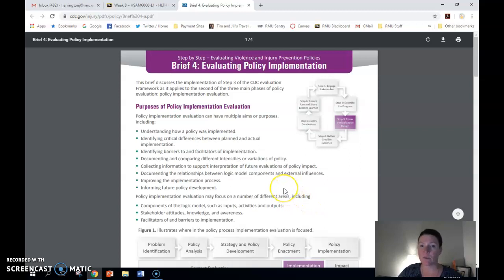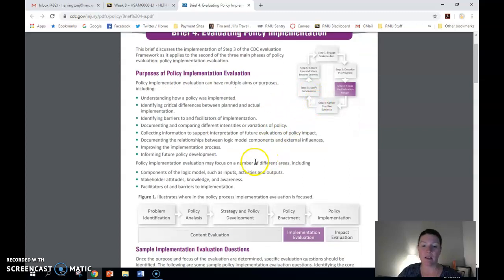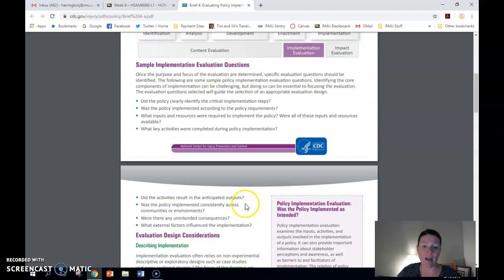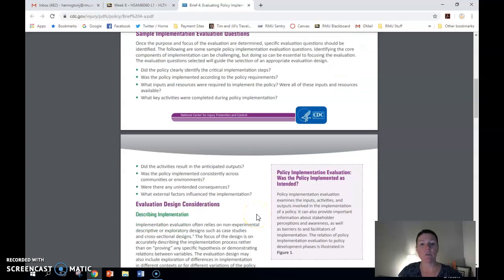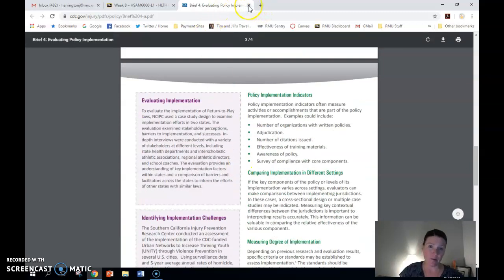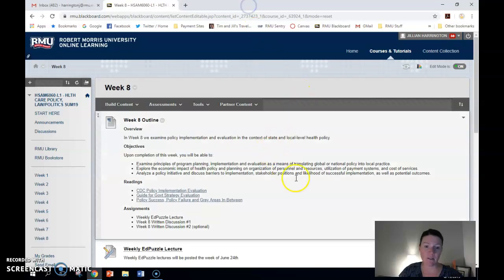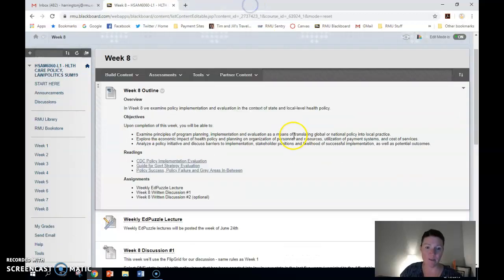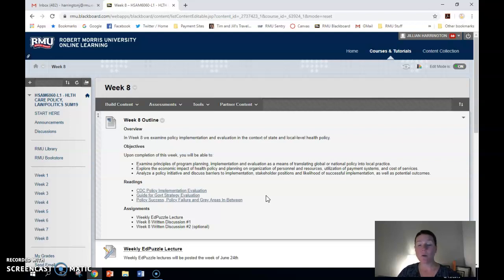hsam 6060 wk8